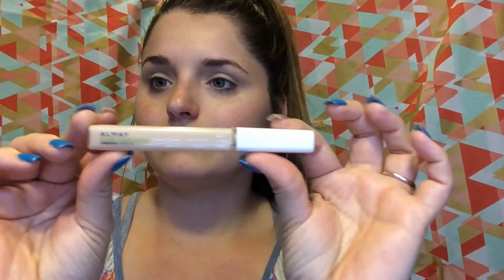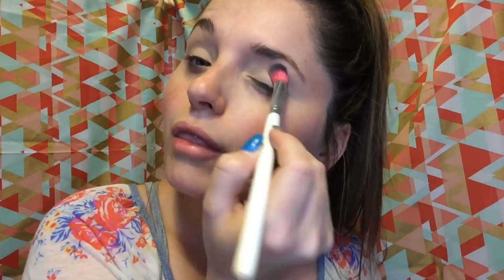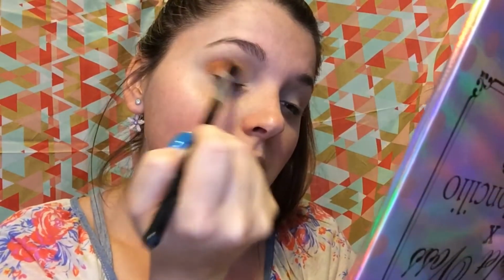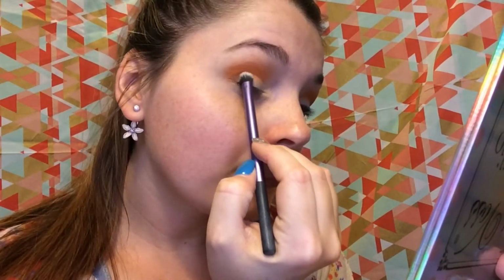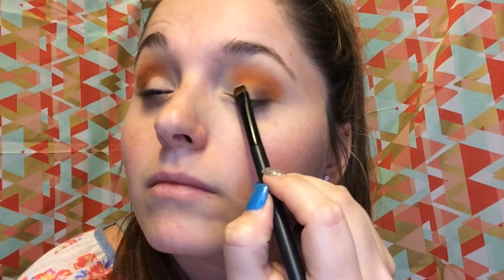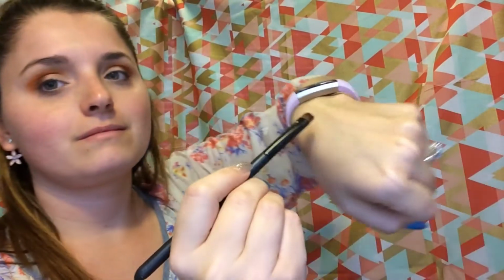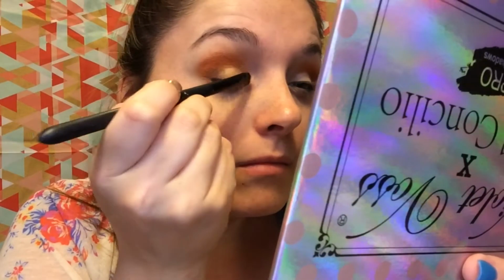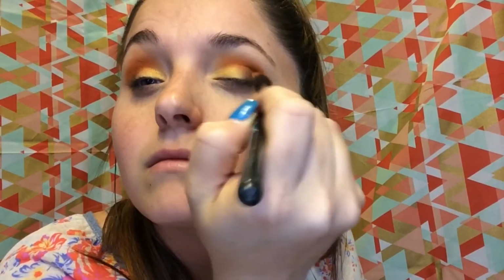Mars Smokey Eye Feat: Nicol Concilio x Violet Voss Palette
Hi Ladies and Gents,
It's Kat's Creations here with an Orange Smokey Eye makeup tutorial feat. the Nicol Concilio Palette. This Palette is beautiful, the colors are so beautiful. I wanted to create a look that was different but easy for those of you who are  beginners.  I want you you ladies to feel comfortable with  color and feel confident as well. I hope that this is the route to a marvelous journey with me. Also I know  I did not say the setting ray right,  my sister has informed  me of such.

Products used :
Nicol Concilio x Violet Voss Palette
Physicians formula oil exiliar
Almay concealer light
Milani 2 in 1 coverage foundation in the shade nude
Revlon Age Defying Light nude
Revlon Age Defying Powered in Light and Light / Medium
Maybelline Black Push Up Mascara
Nyx tape and shape brow pomade
Makeup Revolution  Pro HD Contour/highlight Palette
Mario Badescu Facial Spray Rose Water

Brush  Used:
Luxury Brush Collection

YouTube. com/audiolibray/music

All products were personally purchased, and ideas were of my own creation.
KatieAleyce - Snapchat
Kate Aleyce - Instagram
Kat's Creations - Facebook